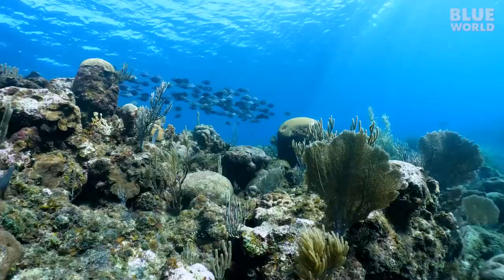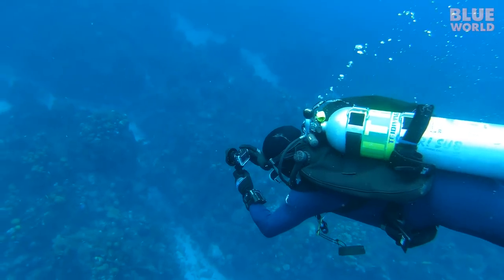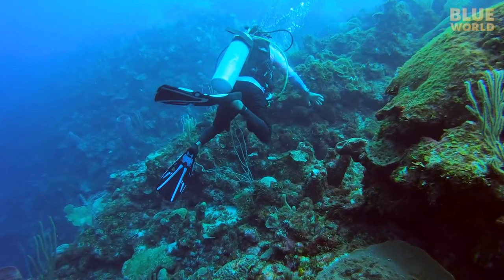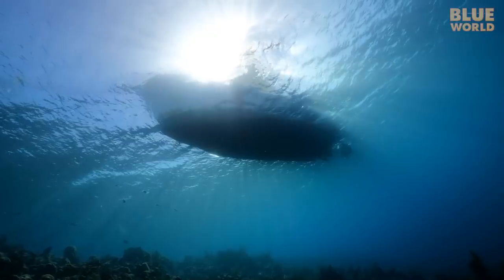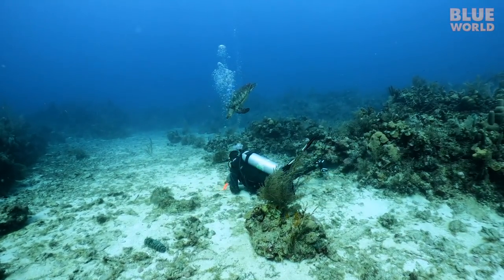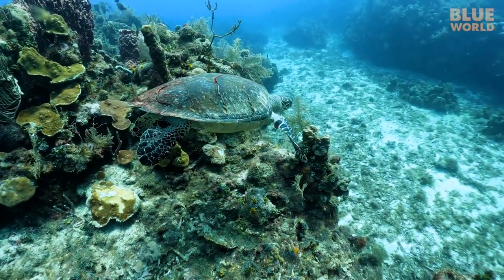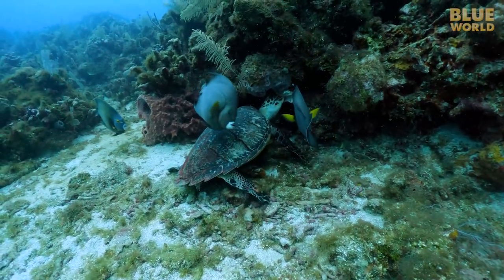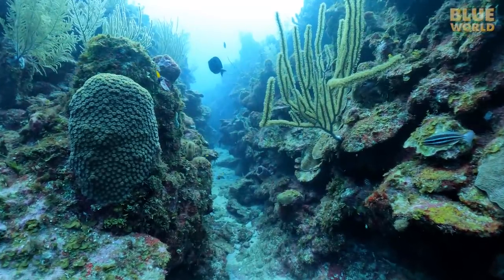Sea Turtles of Roatan Fighting over the best....sponges?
Jonathan and the Blue World team travel to Roatan, Honduras in search of  healthy reefs and sea turtles.  Once they find the sea turtles, they witness some interesting feeding and social behavior, as well as learn how fish can mooch food from sea turtles!

WARNING: Scuba diving is a potentially dangerous sport which requires special training and equipment.

00:00 Intro
00:25 Welcome to Roatan
01:57 First Dive
06:47 Second Dive
15:07 Summary
15:30 Credits